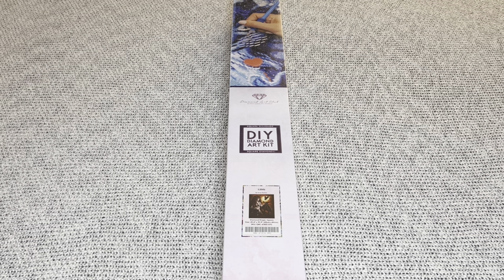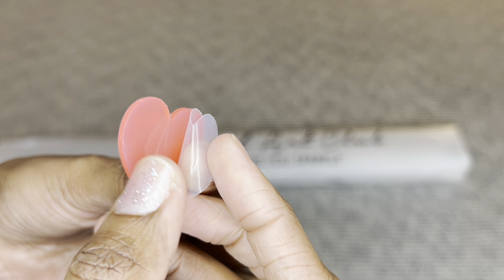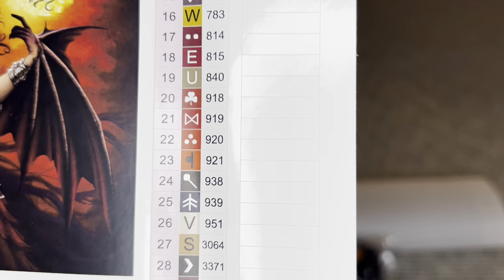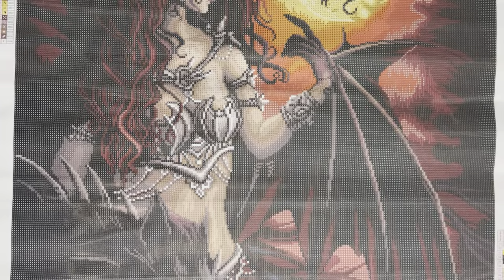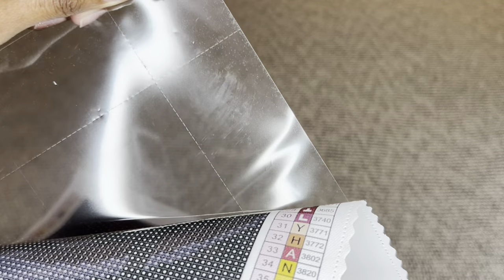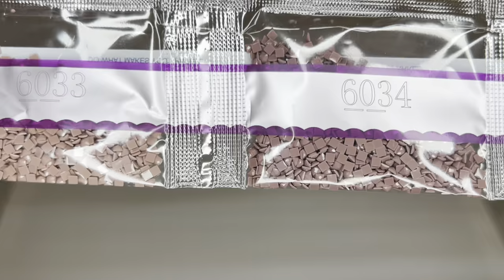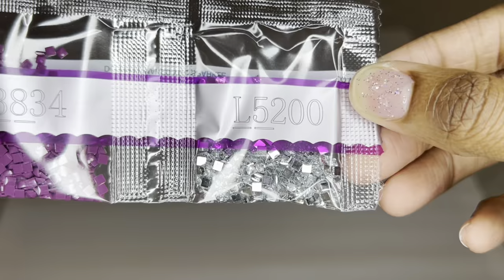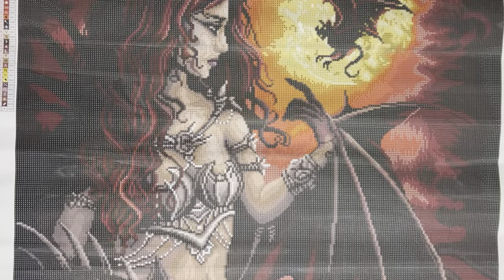SNEAK PEEK!! Lilith by Sarah Richter and Diamond Art Club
By Sarah Richter!

Time Zones:
Pacific: 9 AM
Mountain: 10 AM
Central: 11 AM
Eastern: 12 PM
Atlantic: 1 PM
Ottawa, Canada: 12 PM
Kingston, Australia: 4 AM
Wellington, New Zealand: 6 AM
England, UK: 5 PM
Madrid, Spain: 6 PM
Cairo, Egypt: 7 PM
Vienna, Austria: 6 PM
Seoul, South Korea: 2 AM
Beijing, China: 1 AM
Berlin, Germany: 6 PM
Paris, France: 6 PM
Brasilia, Brazil: 2 PM